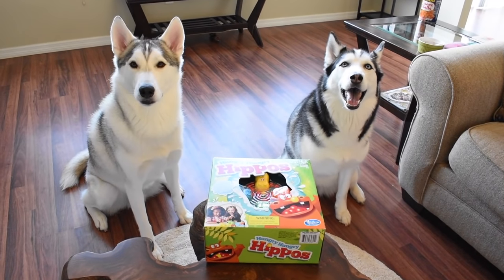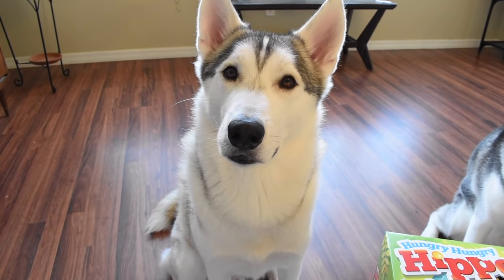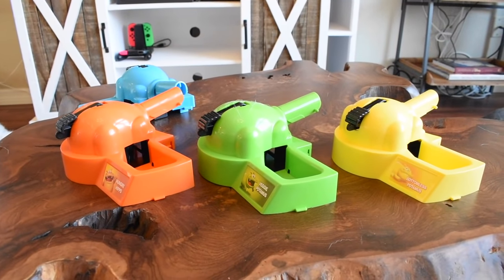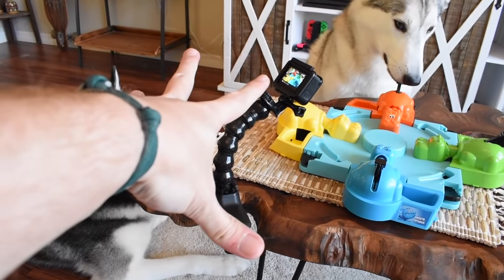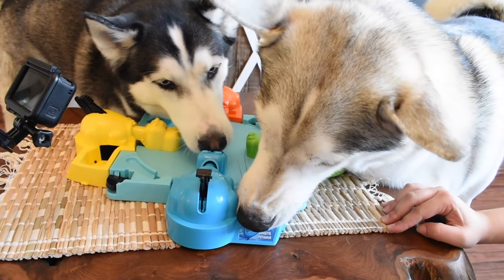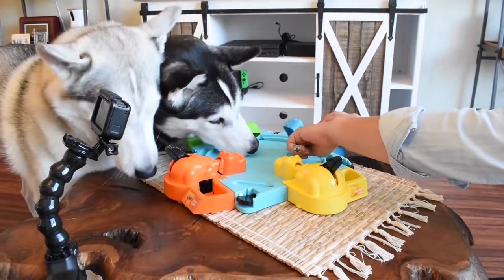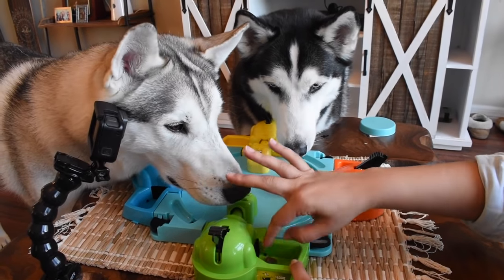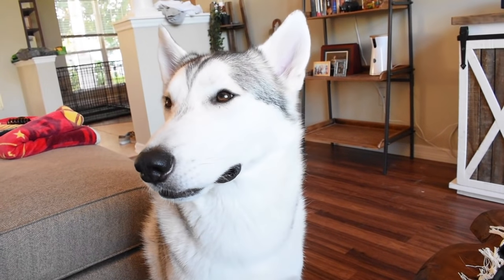Siberian Huskies Playing Hungry Hungry Hippos!!! (HUSKY vs HUMAN)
Try Monthly, AND QUARTERLY Boxes!

VISIT US!

HUSKY GEAR!

E-Collar Alternatives:
30 Ft. Lead SUBREDDIT